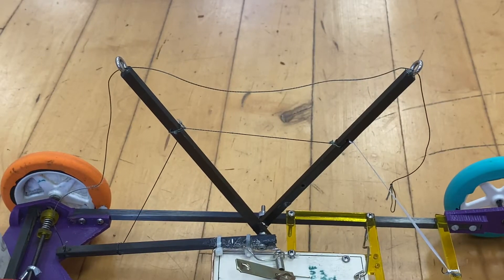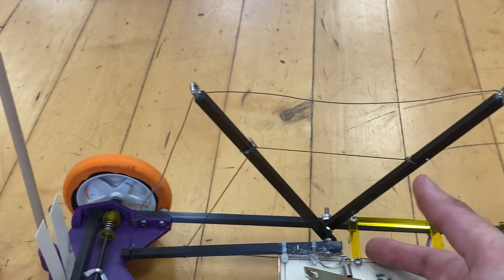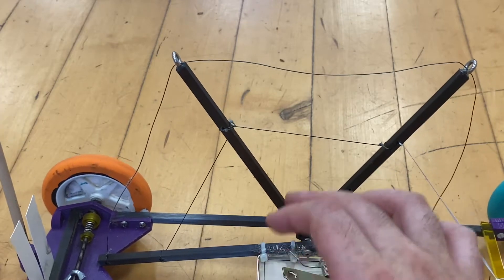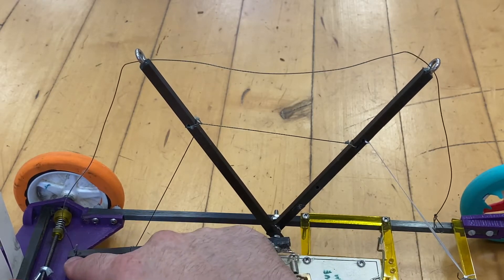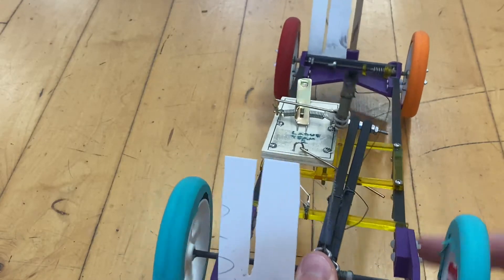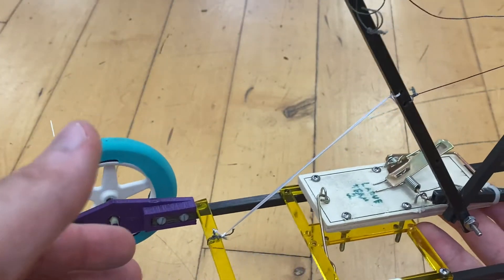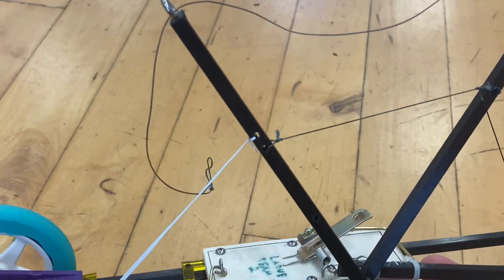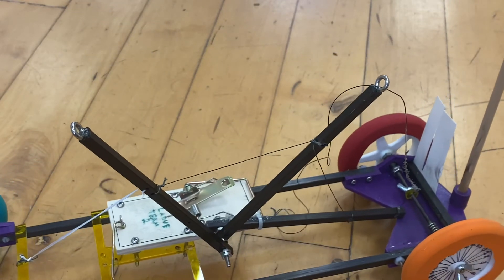How To Make A Compound Lever | Science Olympiad Mousetrap Vehicle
In this video, you will learn about how to make a compound lever for your science olympiad mousetrap vehicle.

Stay Unphayzed!